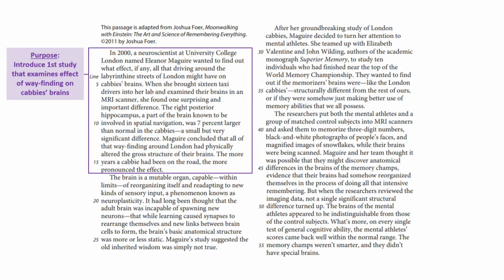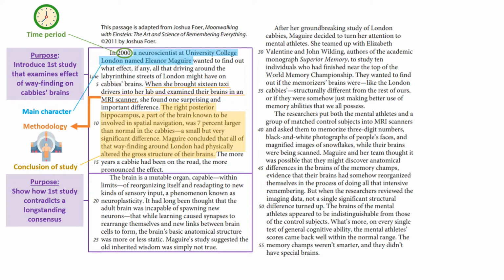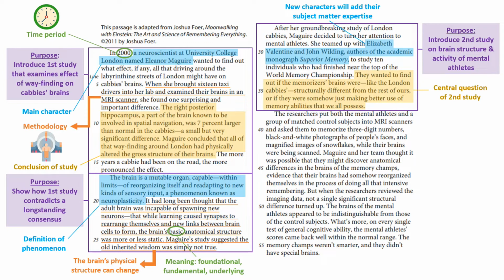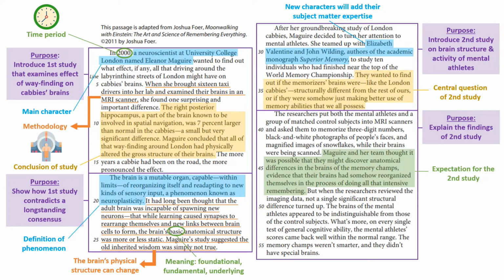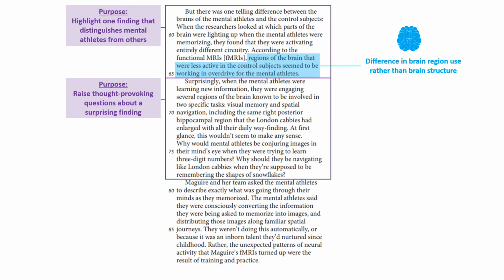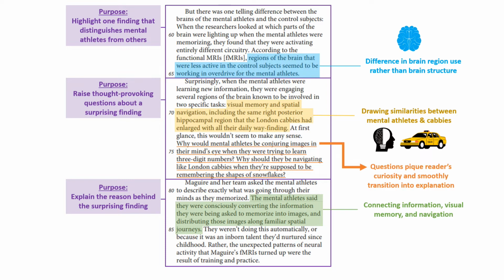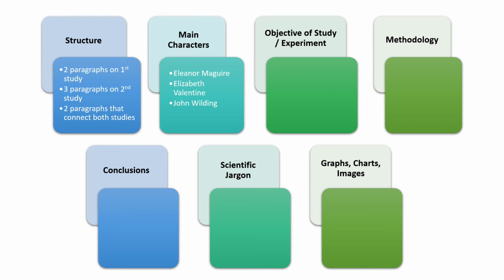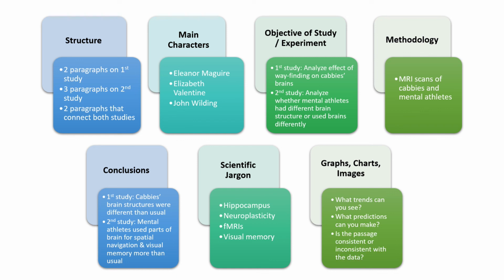SAT Science Passage Walkthrough | Annotate With Me | IELTS, TOEFL, AP, SAT Exam Help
If you're taking the SAT, IELTS, TOEFL, or any other English standardized exam, you'll probably have to interpret a reading passage and answer multiple choice questions. In this video, I break down a science-themed passage released by the College Board. By analyzing key aspects of this passage, such as the purpose, main characters, methodology, and conclusions, you can answer any question!

- COMMENTS -
What other video topics would you like to see?